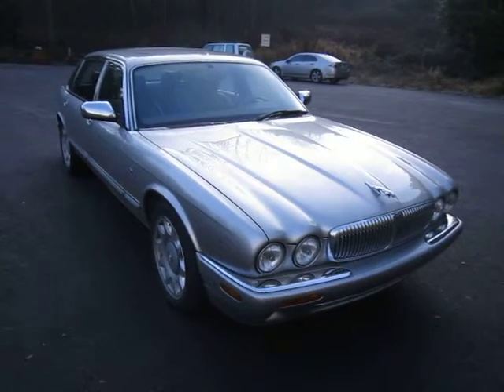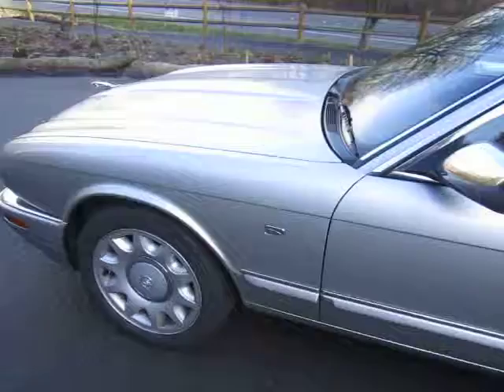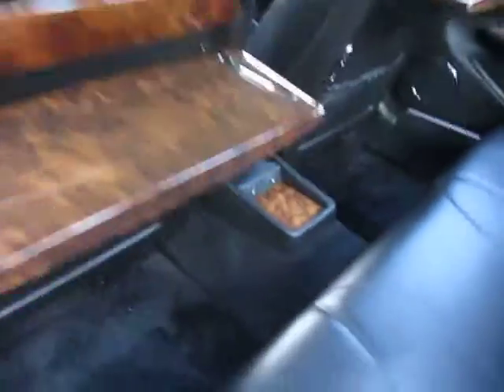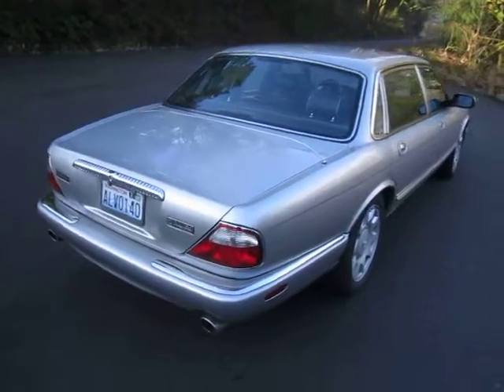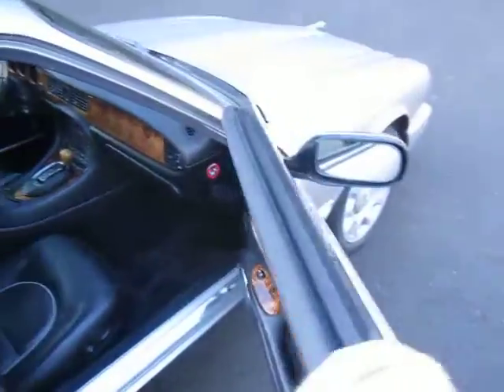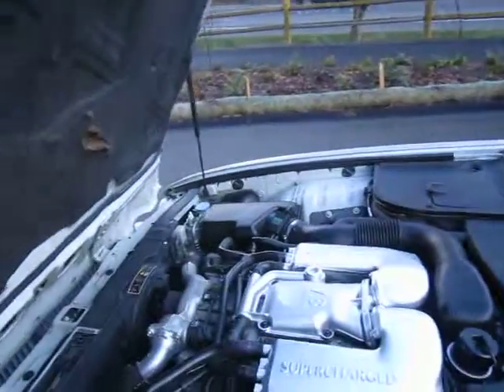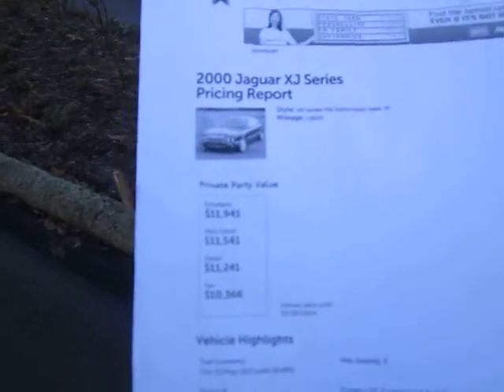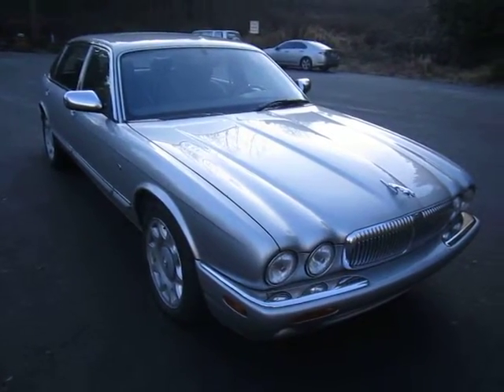1999 Jaguar SC VDP